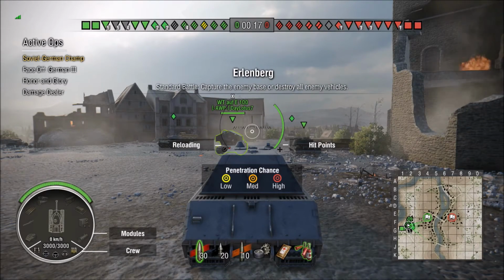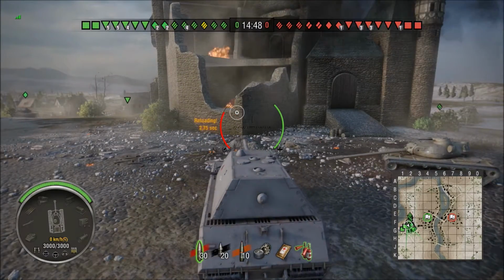WoT Xbox - Erlenburg - Maus - Road To The Maus - Tier X